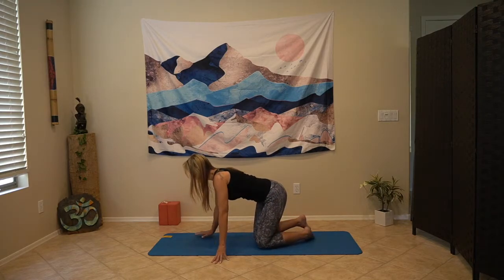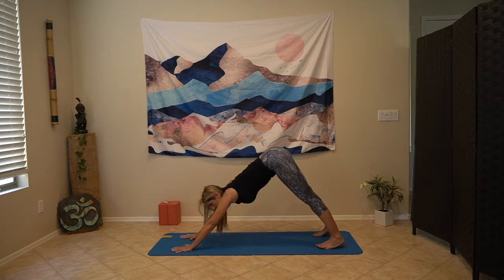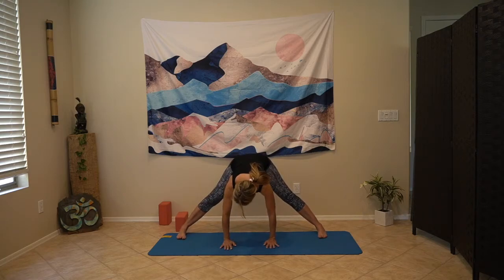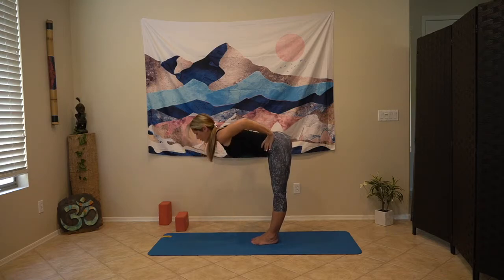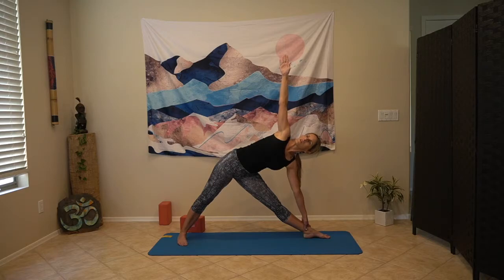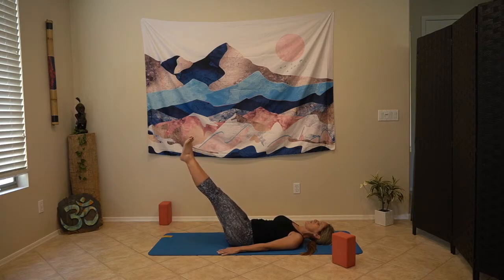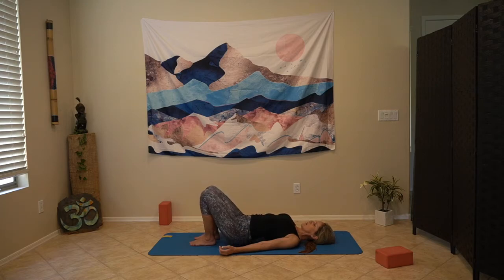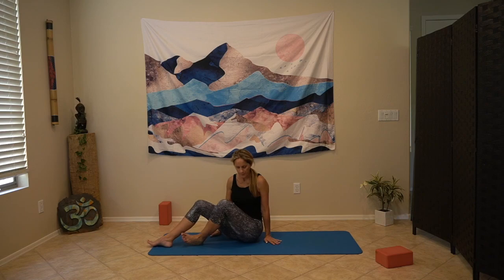Yoga for Quarantine Full Body Stretch, In home Practice # 2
Yoga in home practice. All over the body stretch #2